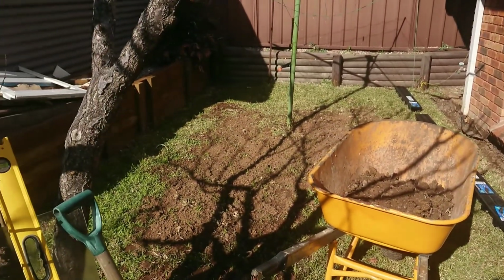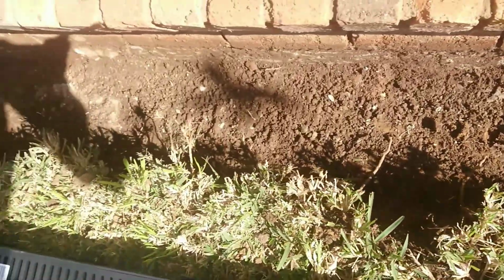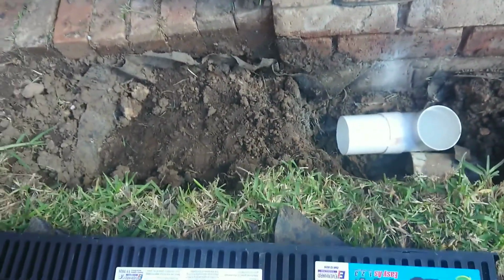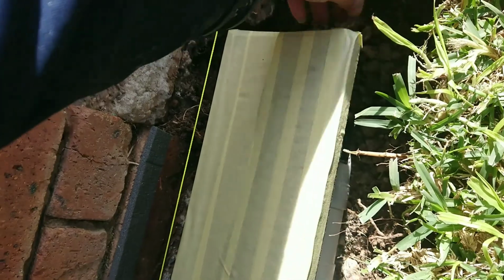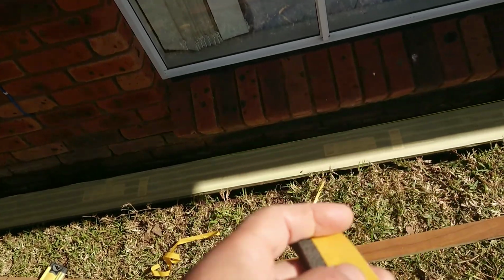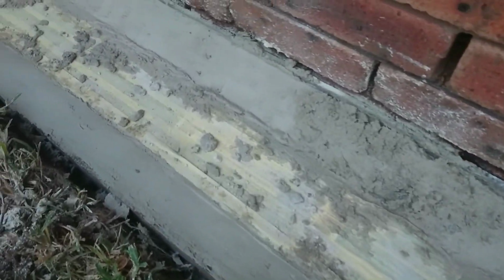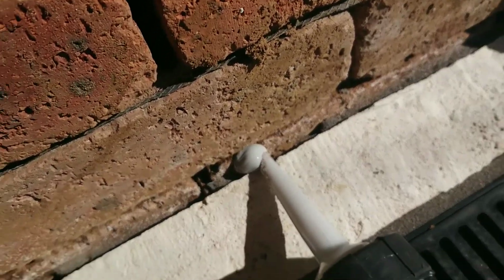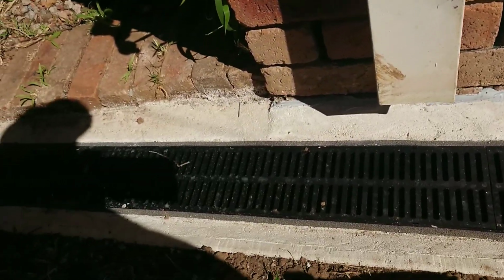How to easily and quickly install channel drains next to your house footings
I enjoy doing things around the house with my own hands, although most of the renovations are my first trial but I get it done at the end.
This project is about installing the plastic channel drains at the back of the house along the footing where rain water pond and access the footings.
The idea is to collect all the rain water and direct it to the downpipes.